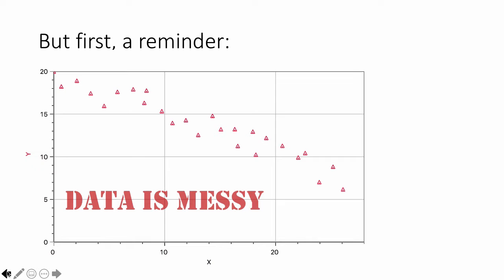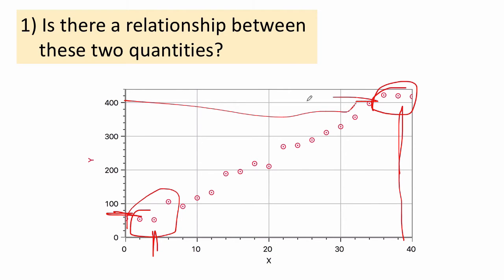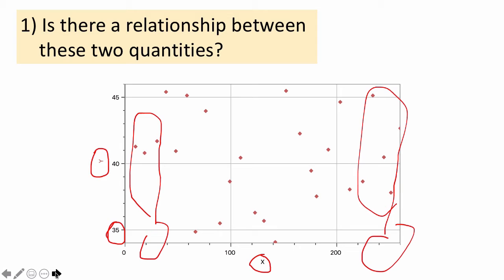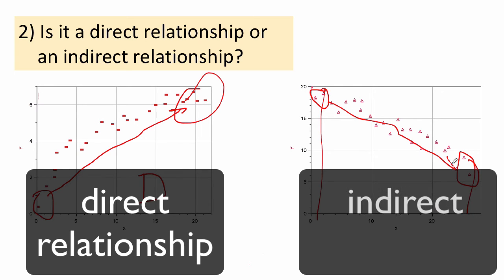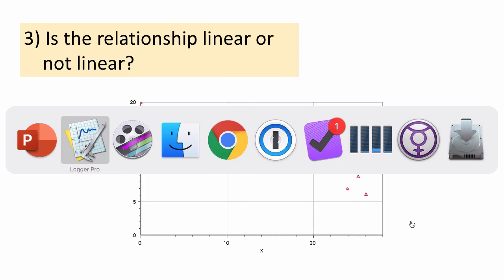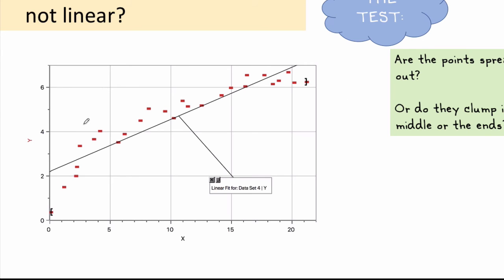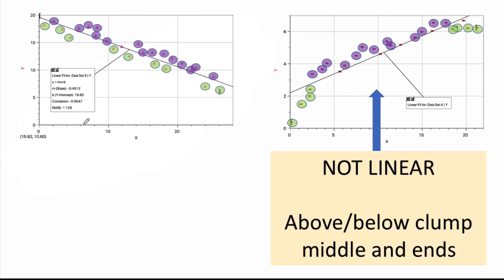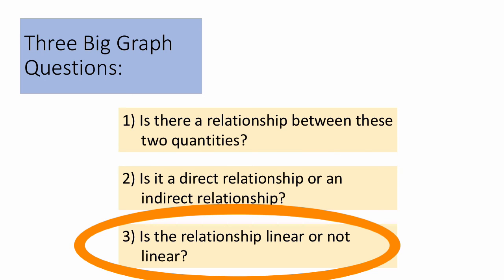3 BIG graph questions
What to look at when you first see a graph